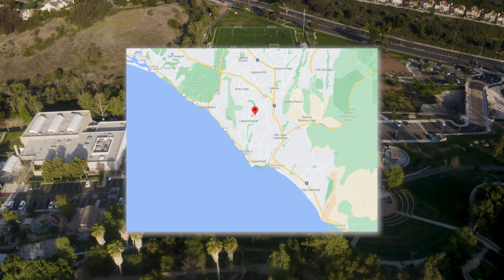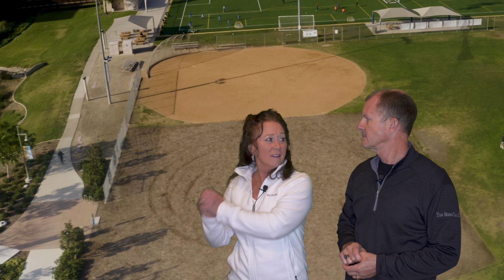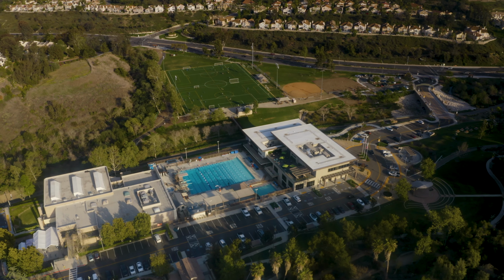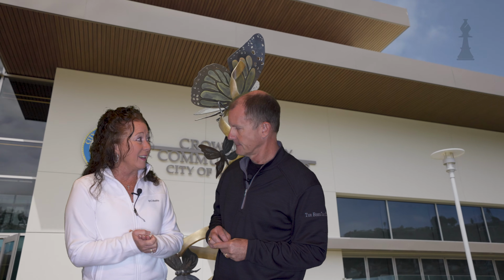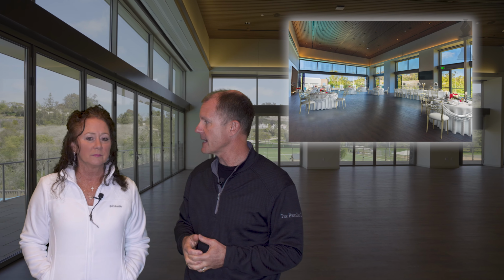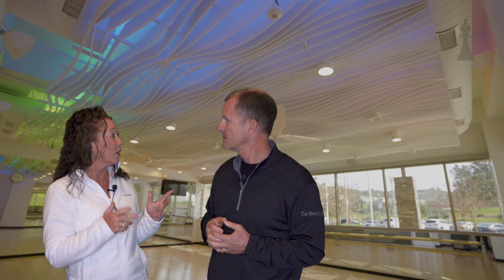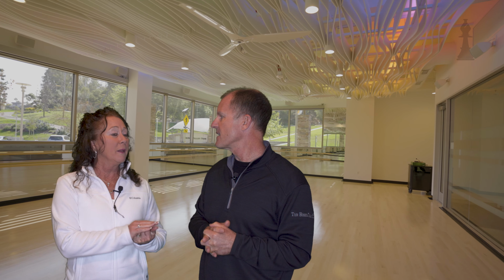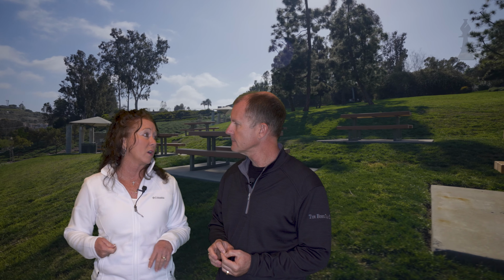Discover the Best of Laguna Niguel: A Virtual Tour of the Crown Valley Community Center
Discover the vibrant community center in Laguna Niguel through the eyes of the Bishop Team in this informative video.

Learn about the wide range of programs and services offered, including a wide range of recreational activities, educational workshops, and special events.

Come tour the state-of-the-art facilities and amenities, such as fitness centers, swimming pools, and multi-purpose rooms making it a hub for community engagement and fun.

Whether you're currently a resident looking for fun activities to do on the weekend for your family or a local community member looking for volunteer opportunities, the Laguna Niguel Community Center has something for everyone. Watch now and discover all that the center has to offer and how to get involved in the community of Laguna Niguel.

Jim Bishop
Berkshire Hathaway HomeServices California Properties
DRE 01352560

Justin Bishop
DRE 02120138

Vickie Bishop
DRE 01982437